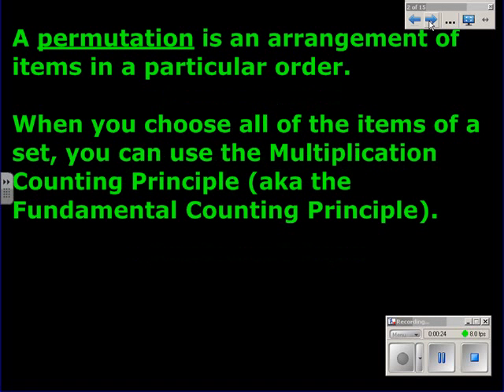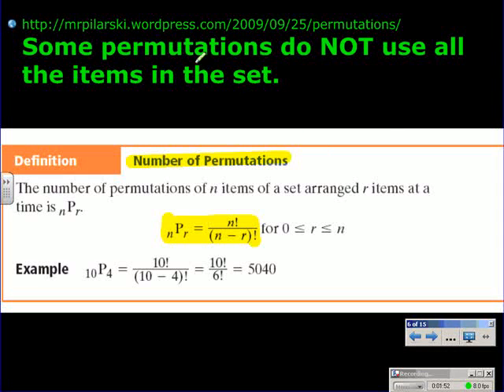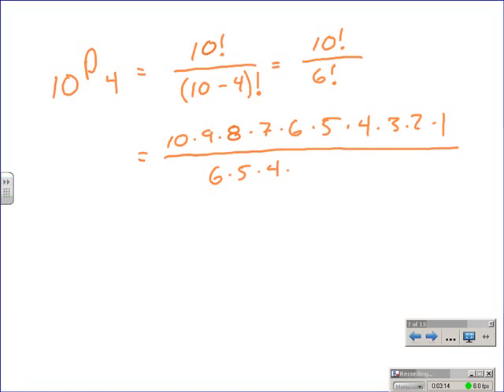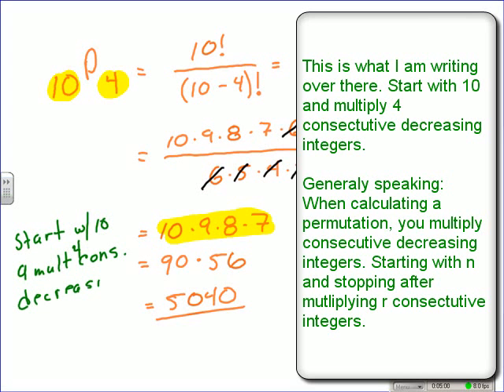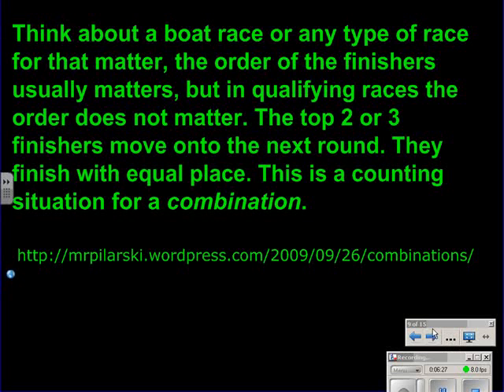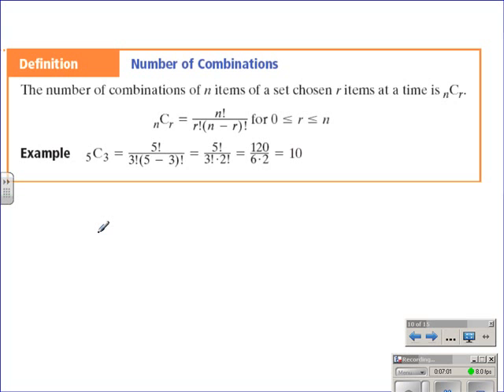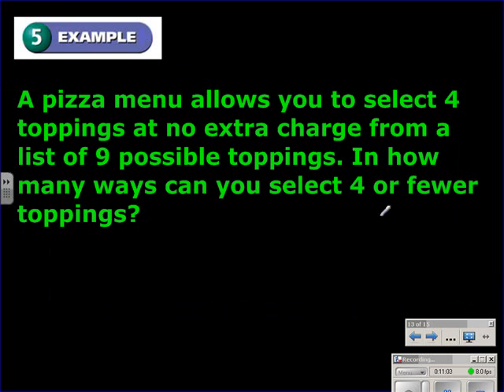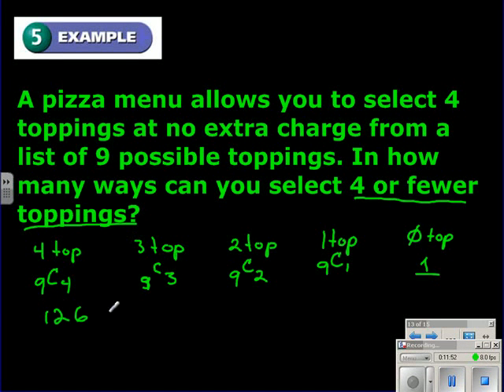Permuations and Combinations - Counting Methods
How to count using permutations and combinations. Definitions of permutations and combinations. Examples of permutations and combinations.